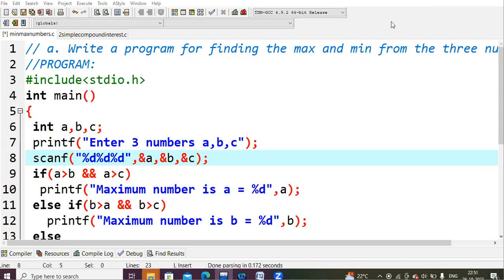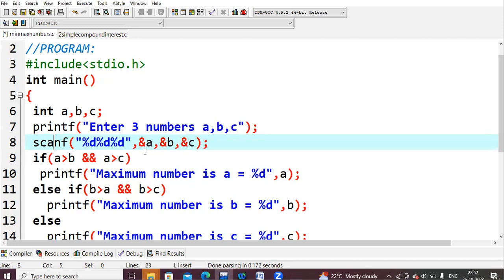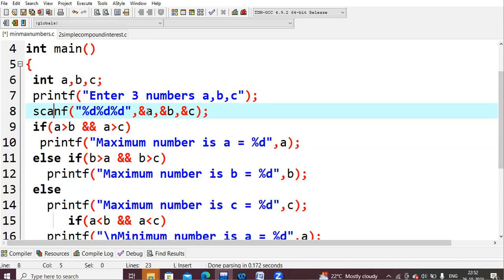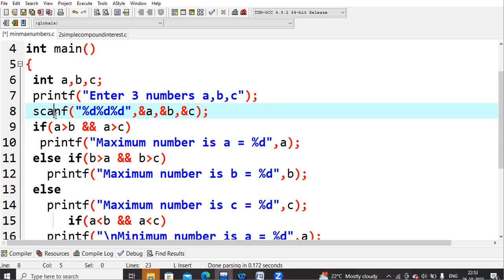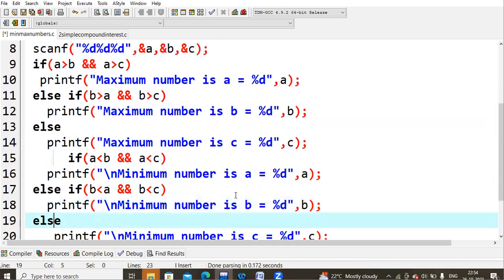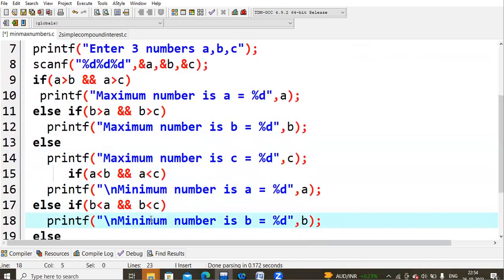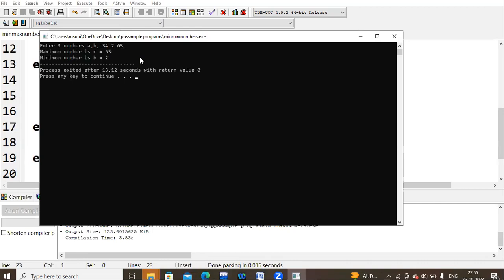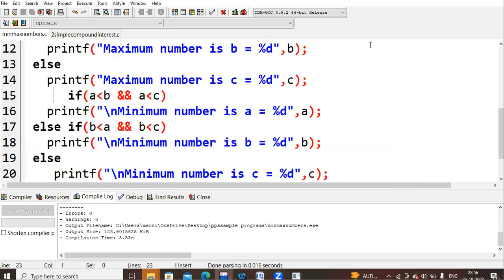1. Write a c program to find minimum and maximum of three numbers | C Programming LAB | PPS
1. Minimum and Maximum of three Numbers | C Programming Language LAB  | PPS LAB | JNTU | Autonomous